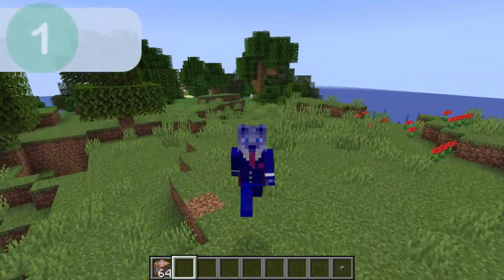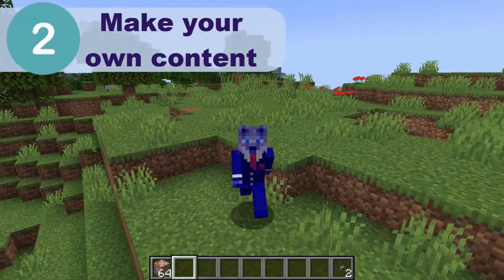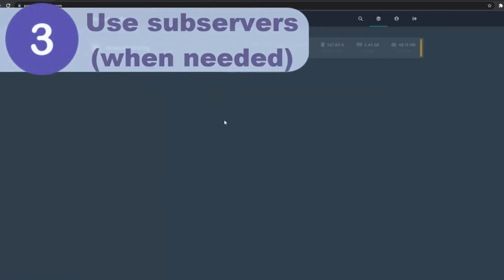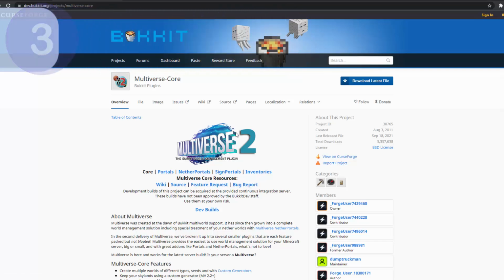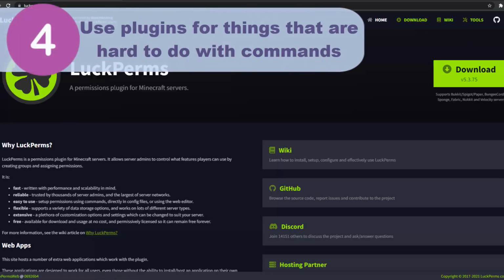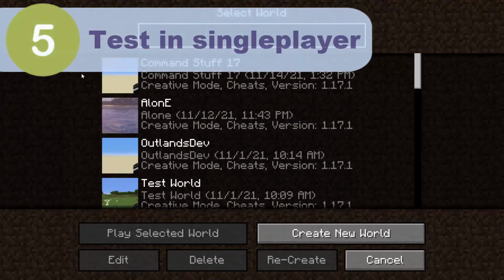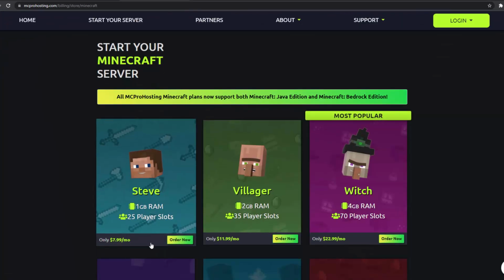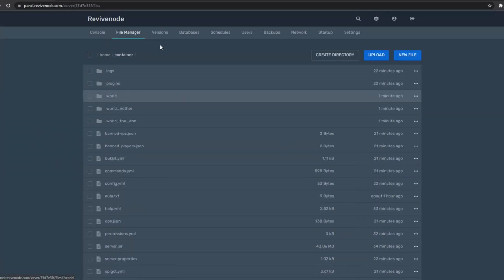5 Tips for Running a Minecraft Server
We go over a few useful tips for starting a Minecraft server!

💻 Server Host I Use (Use Code: CLOUD)